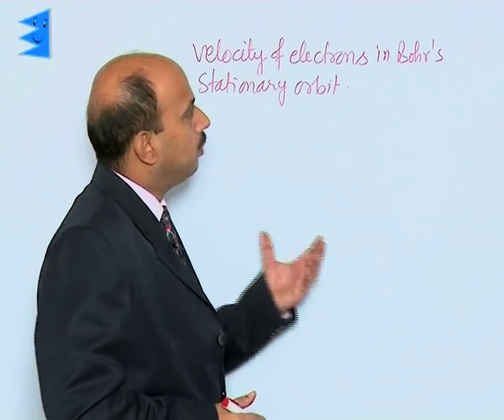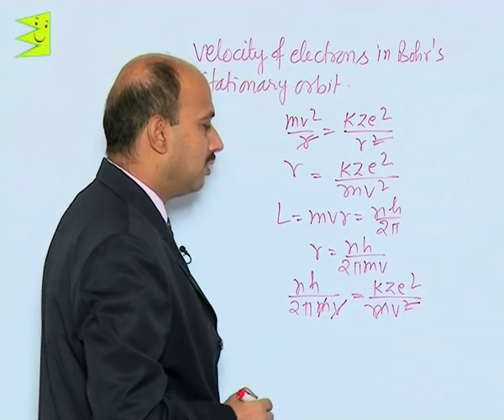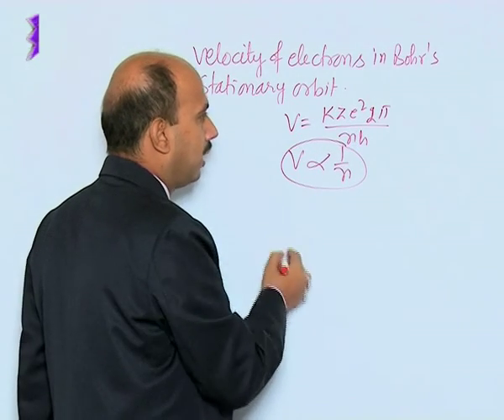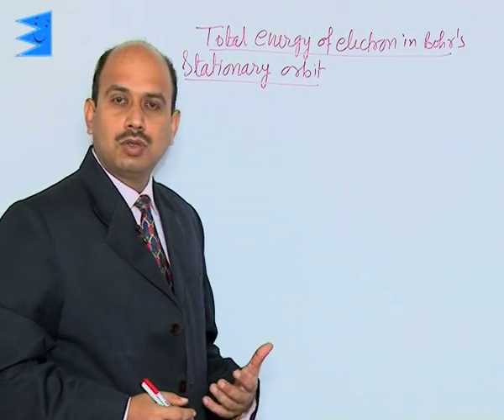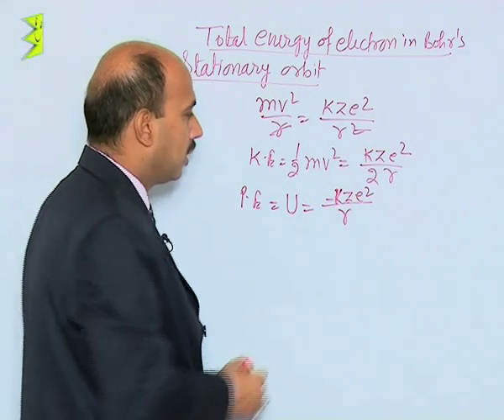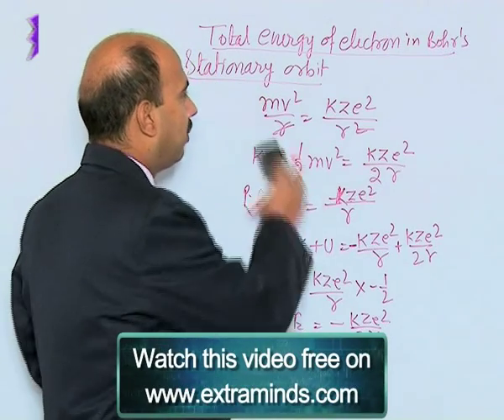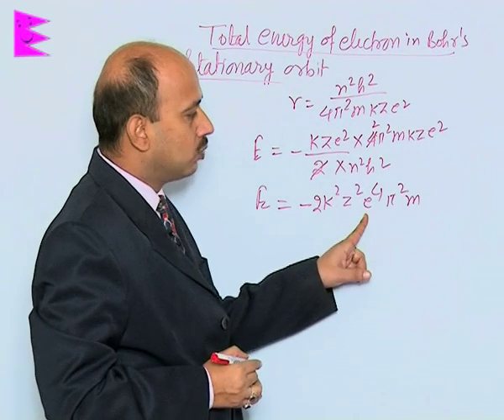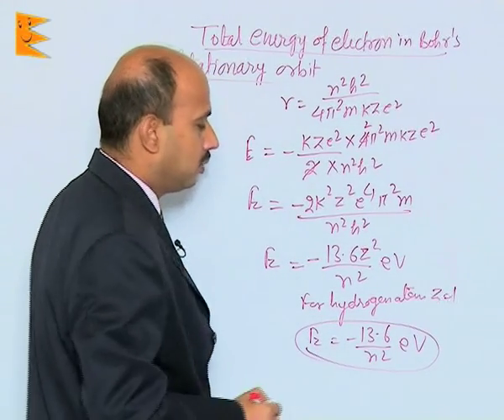CBSE Class 12 Physics Atoms Velocity of Electrons in Bohr's Stationary Orbits |Extraminds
Chapter: Atoms
Topic: Velocity of Electrons in Bohr's Stationary Orbits
Extraminds